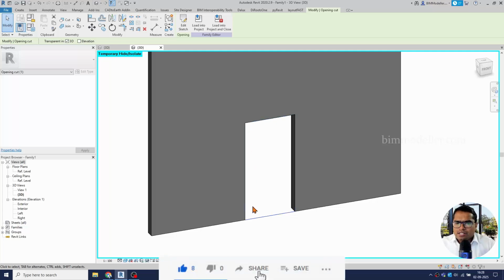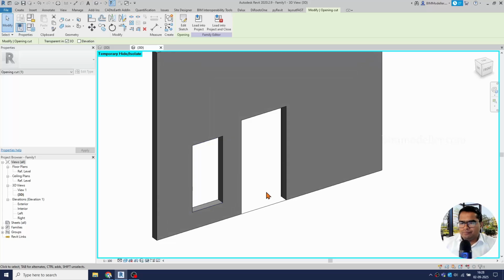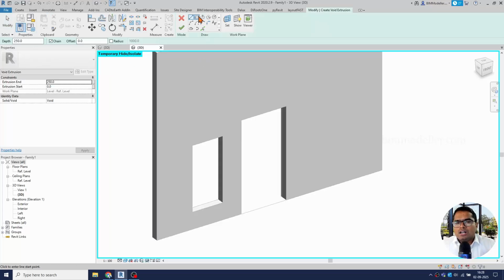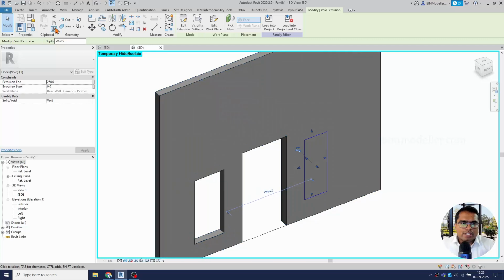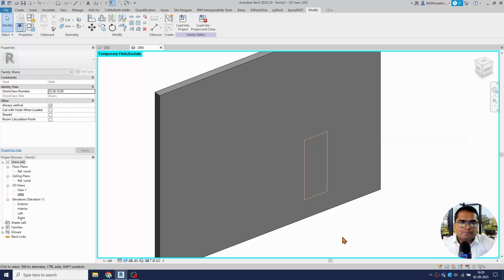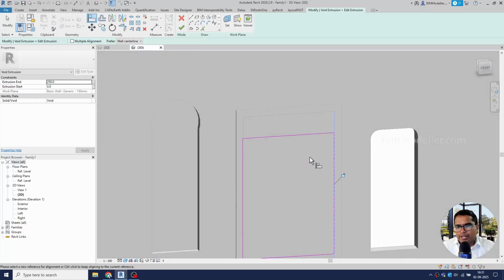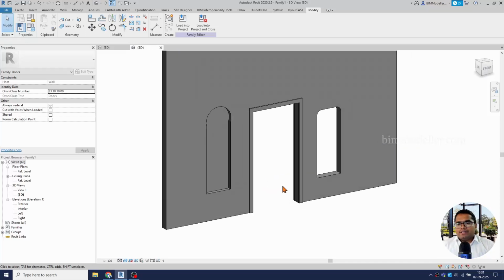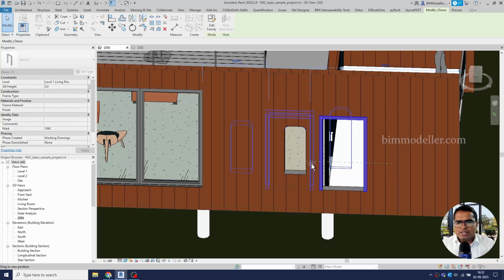Trick: Door Opening in Revit Family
This tutorial explains the best way to use the Door-opening tool in Revit. When multiple cuts are needed, we can use Void instead of the default opening options in Revit. This leads to more elegant design needs. Think of Architectural features like in the image.

Happy Learning!

Thanks!